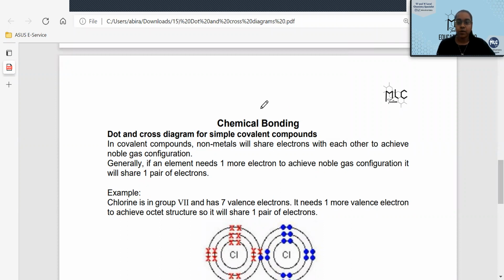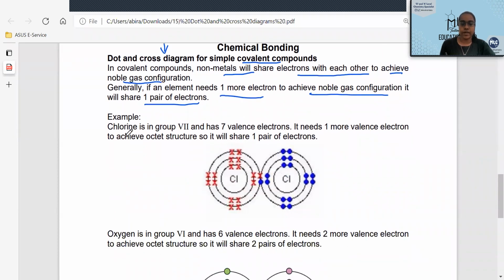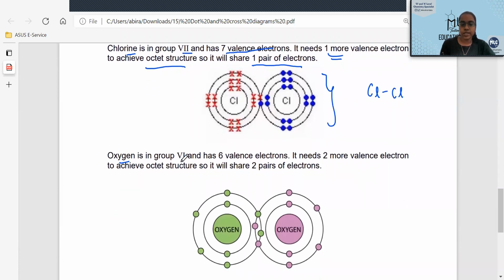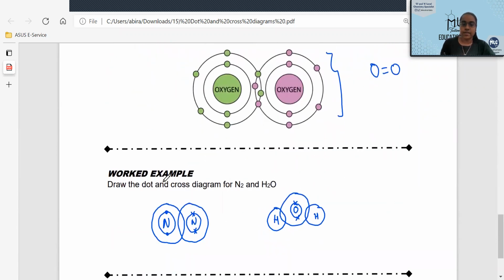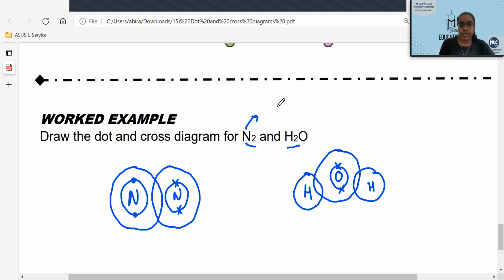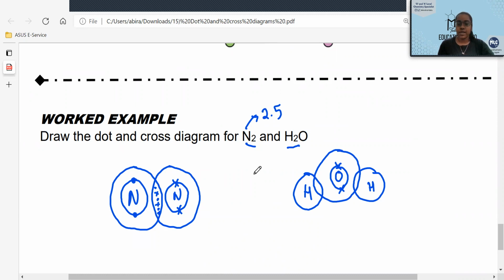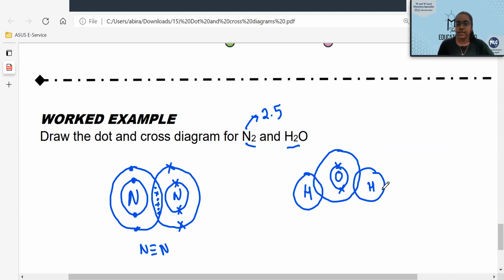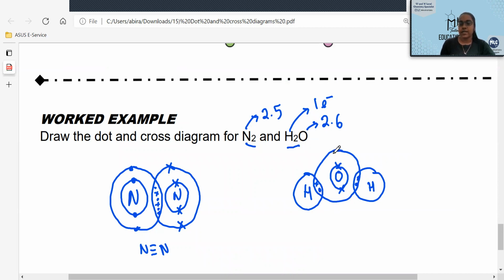15 Dot and Cross Diagrams